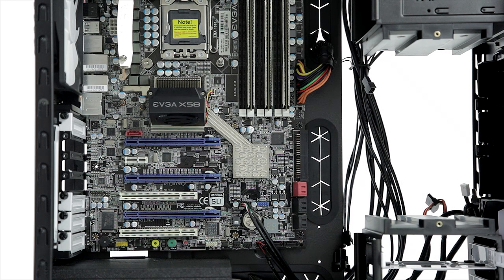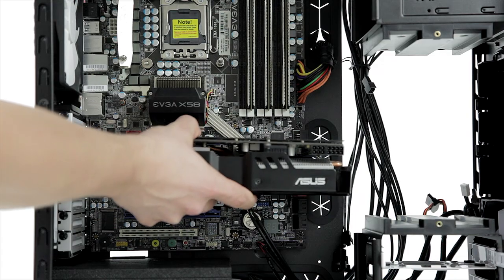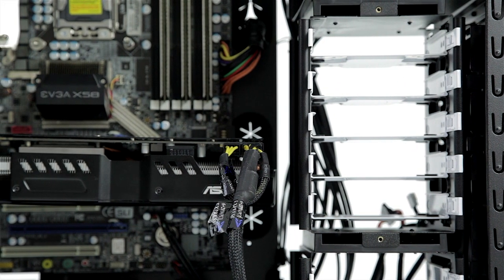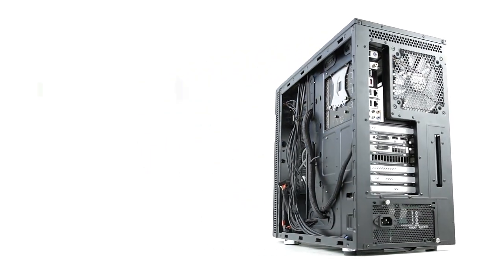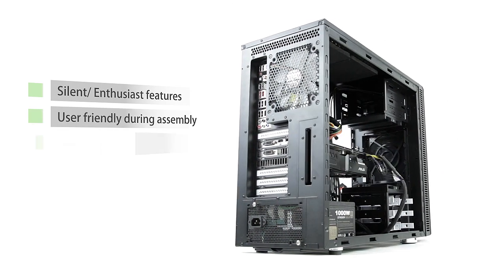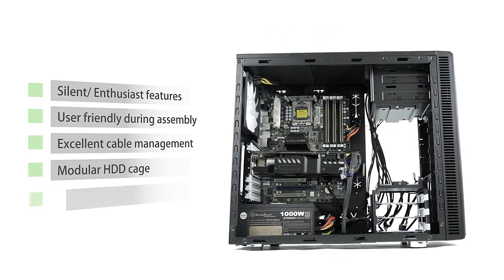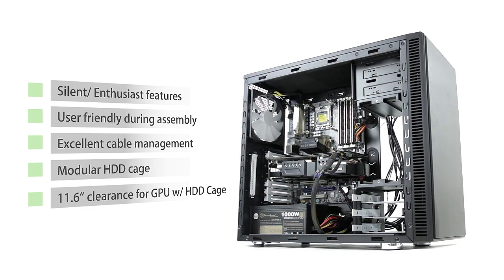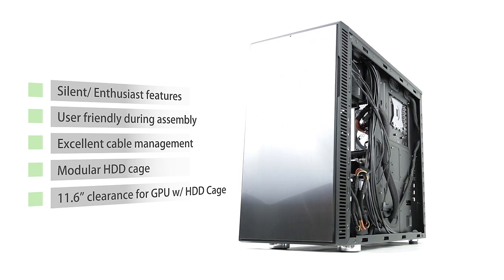Fractal Design Define R4 Review